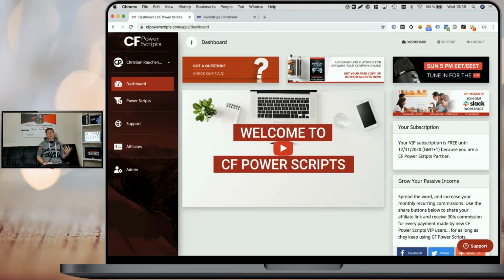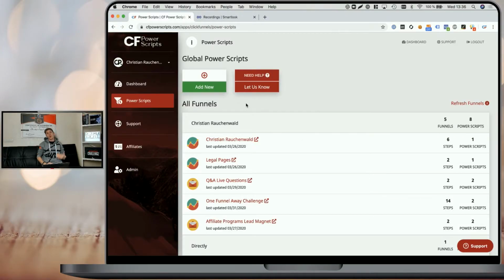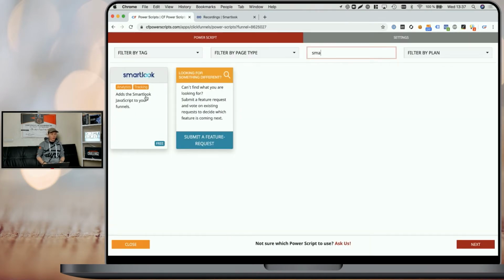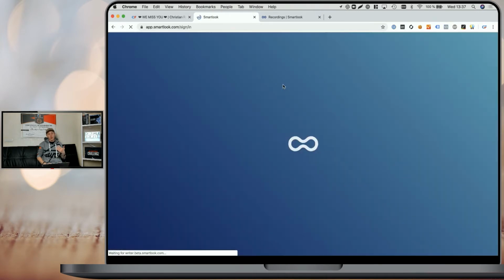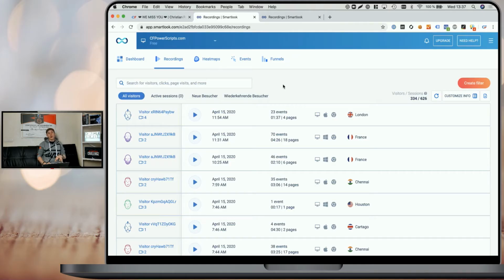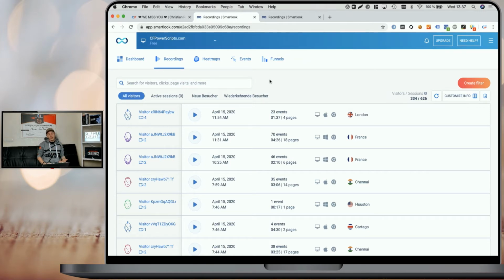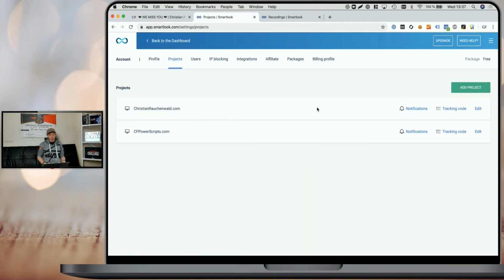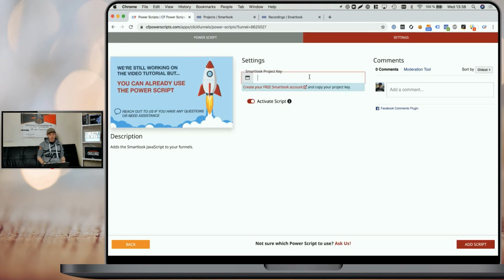ClickFunnels Tutorial: How To Add SmartLook To Your Funnels In ClickFunnels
ClickFunnels Step By Step Tutorial: Learn How To Add SmartLook To Your Funnels In ClickFunnels

In this ClickFunnels tutorial for beginners and advanced users, I'm going to show you, how you can use the SmartLook Power Script to add the code required by SmartLook to your funnels with just a few mouseclicks.

SmartLook allows you to record your users' sessions, create heatmaps and draw conclusions as to where you most likely need to adjust your pages to increase the opt-in and/or conversion rates of your funnels hosted in ClickFunnels.